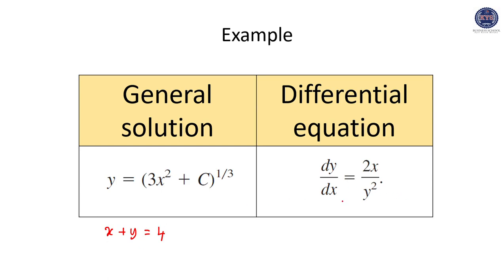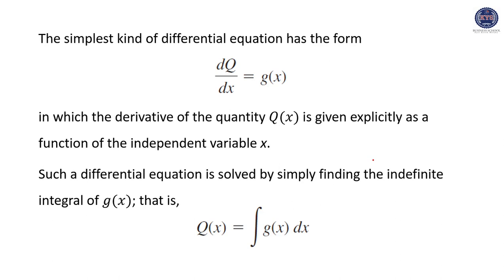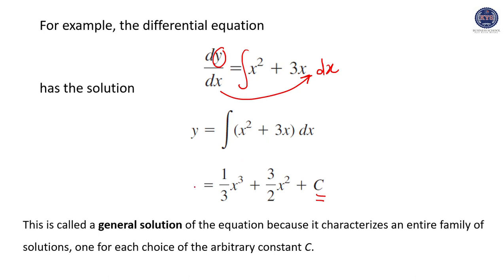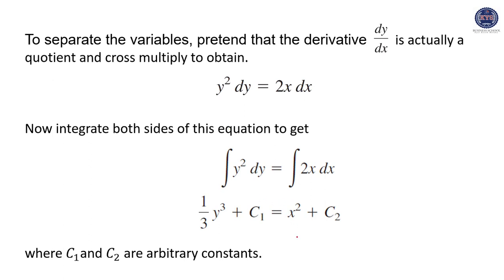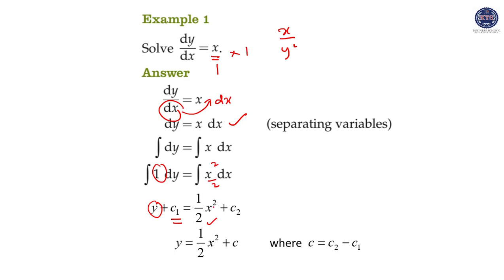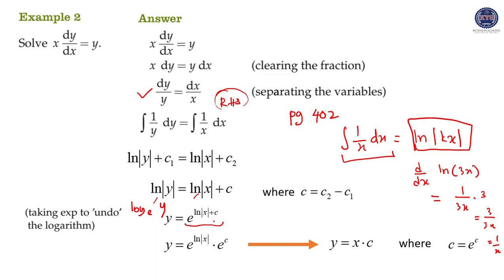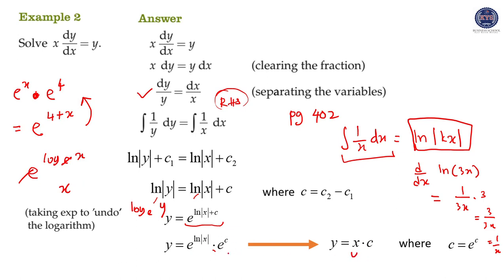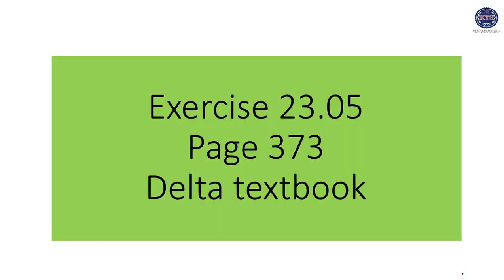10.1 Separable Method part 1